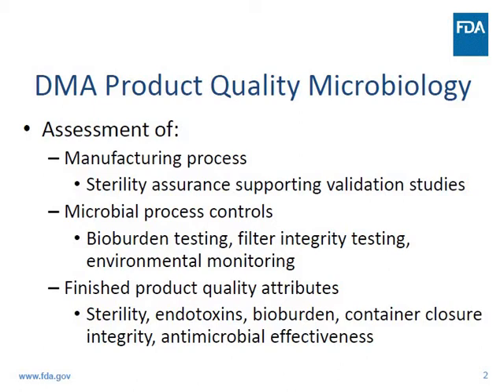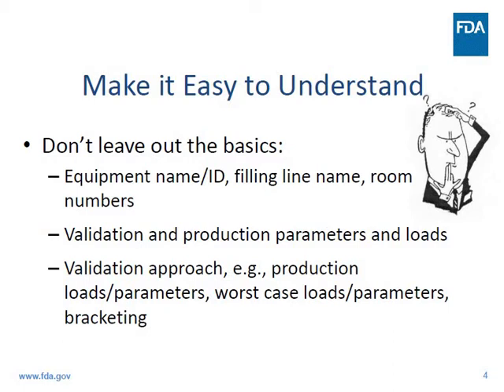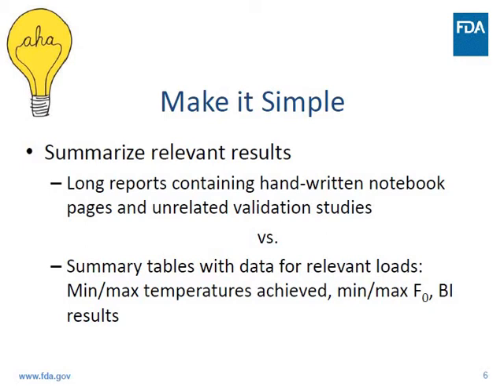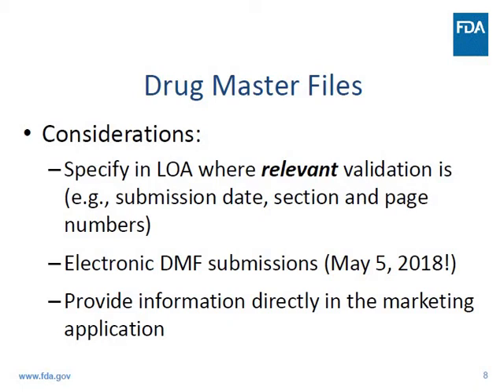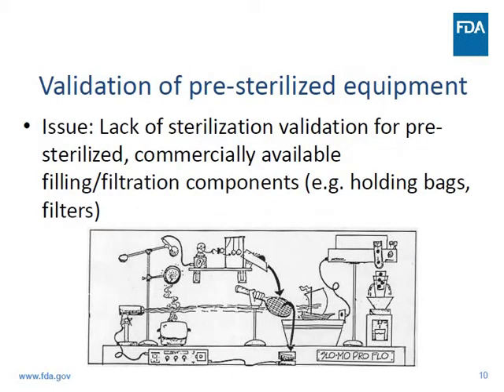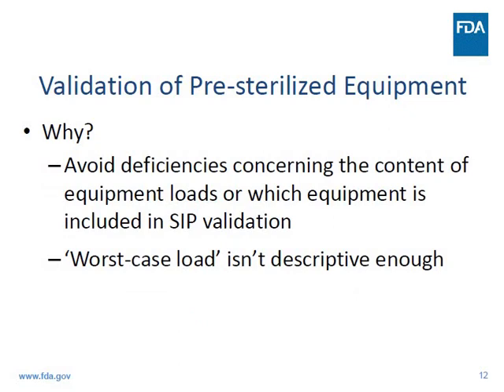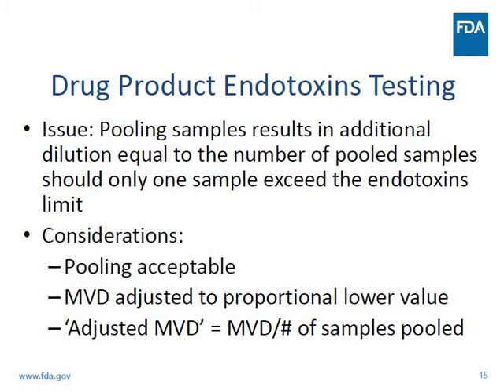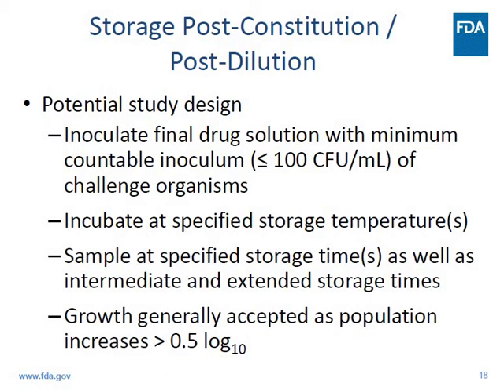Microbiology Quality Assessment- FDA Generic Drug Forum 2018